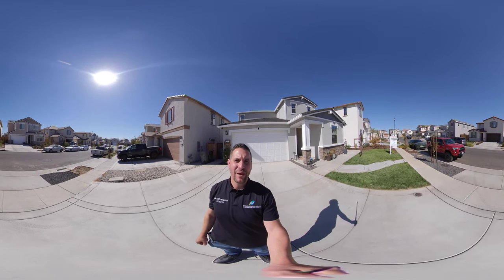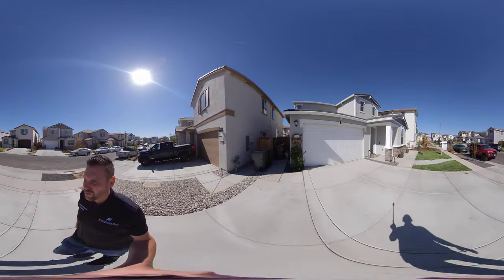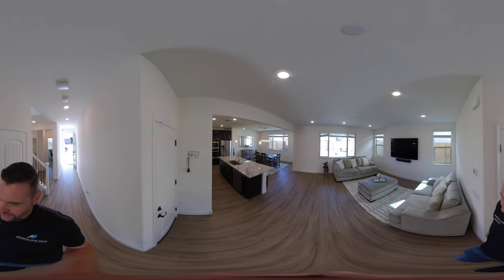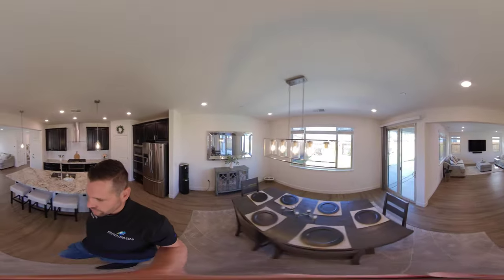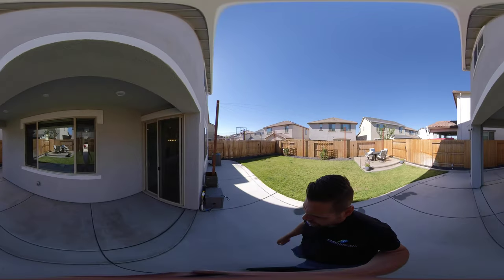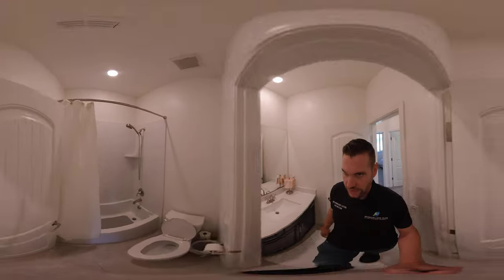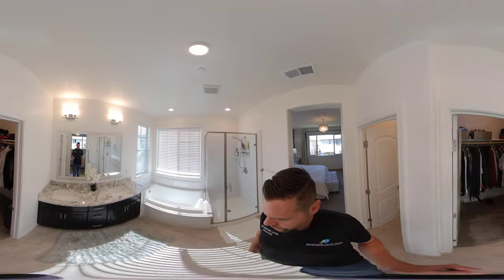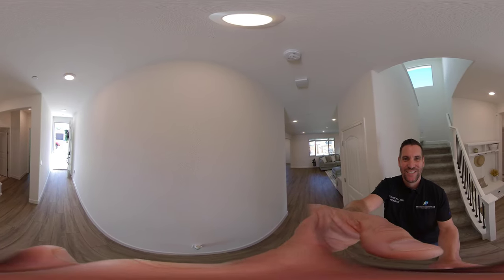2041 Lanesborough St, Roseville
Enjoy this lovely near new Lennar home with No HOA! This 4 bedroom 3 full bathroom stunner has an inviting kitchen with a center island, walk-in pantry and breakfast nook that overlooks a spacious dining room. Having a full bedroom and bathroom downstairs would be perfect for an office or an extended family stay. The backyard and front yard have real grass and extended concrete making entertaining a breeze. There are few move-in ready homes like this one so don't miss out!

Thanks,
Brandon Leon
Better Homes & Gardens
CalBRE#: 01874260